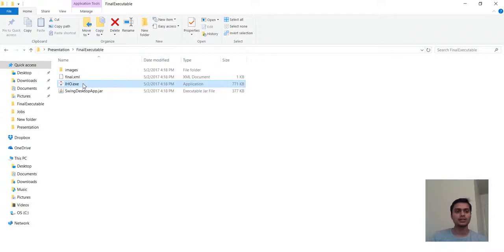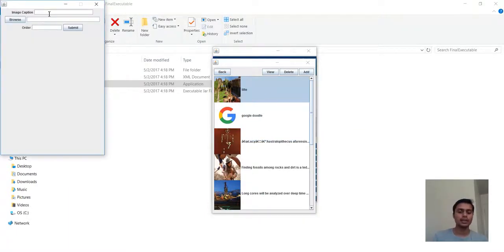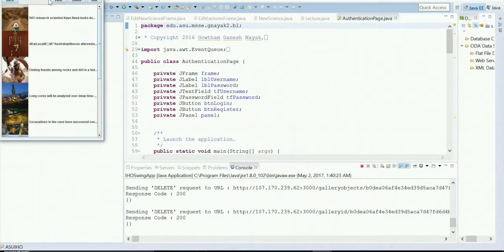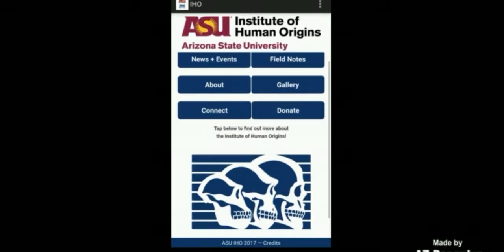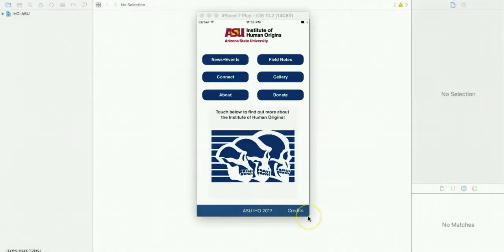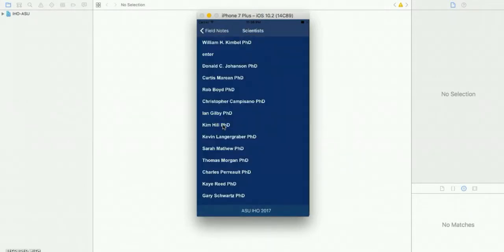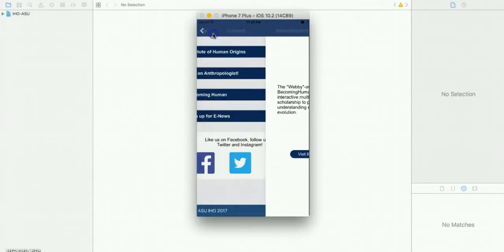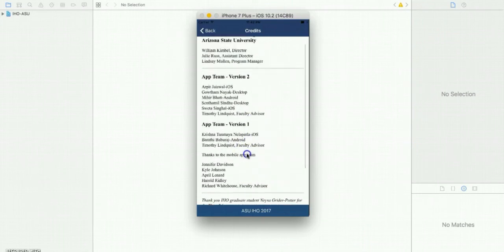FinalVideo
SER518 - Mobile Systems for Institute of Human Origins